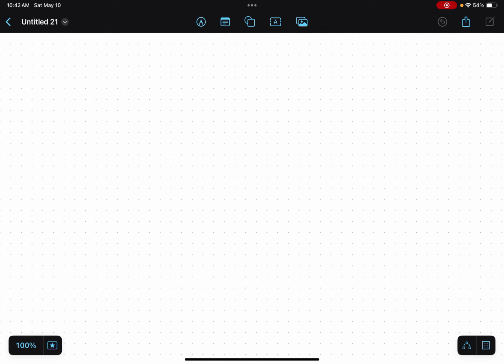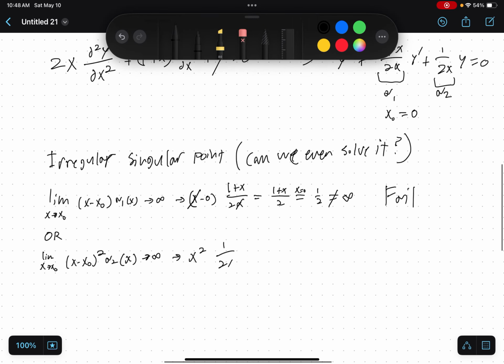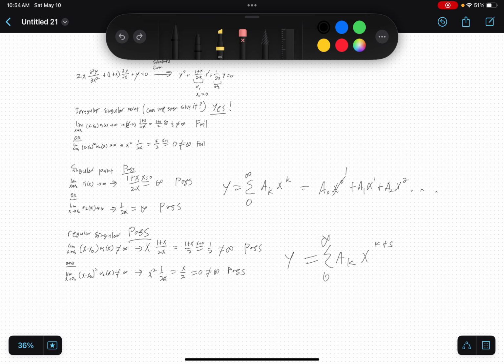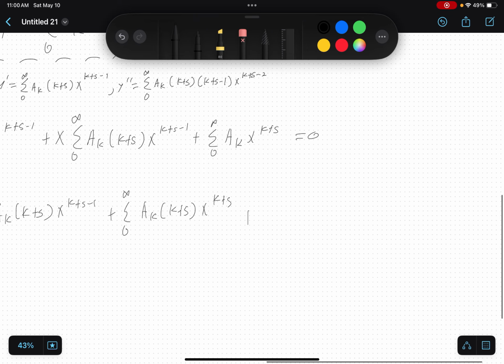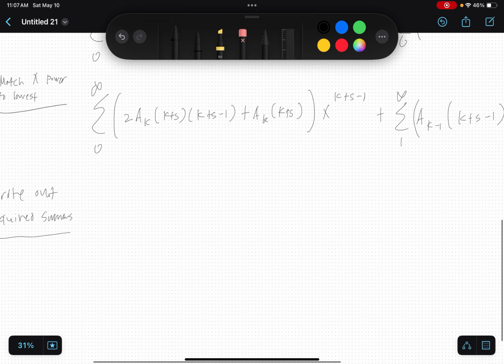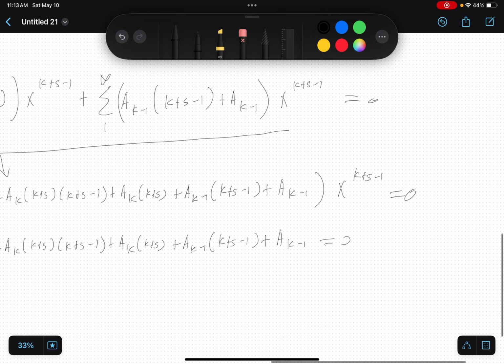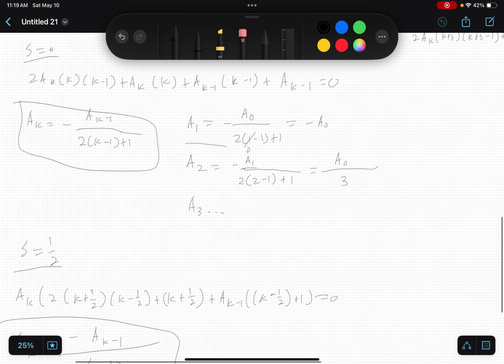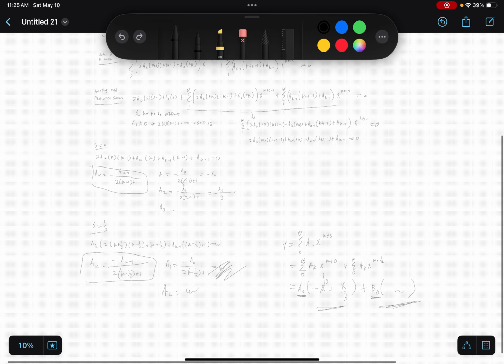Solving DiffEQ’s using Standard & Frobenius Summs